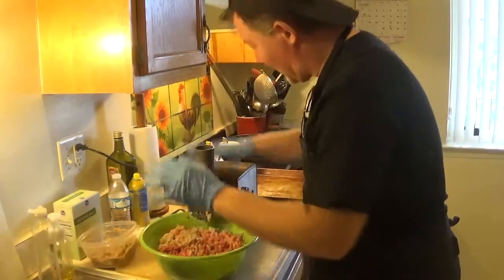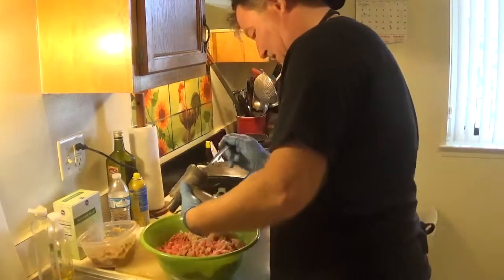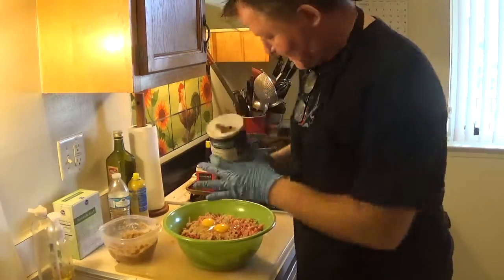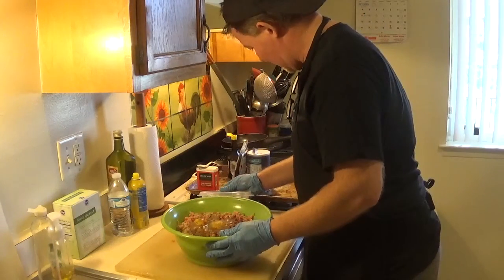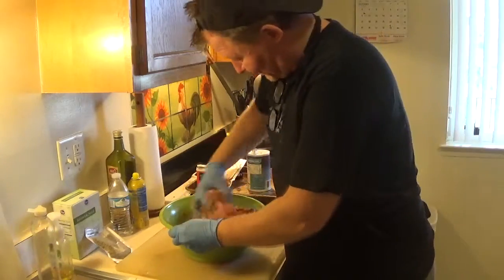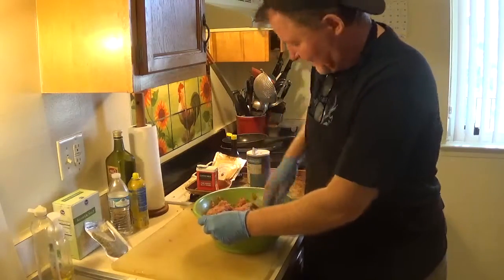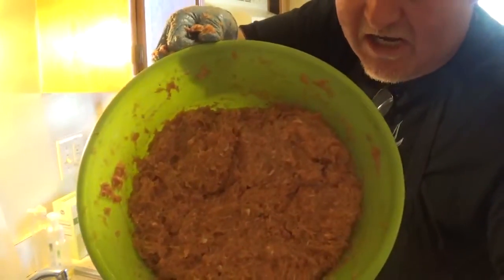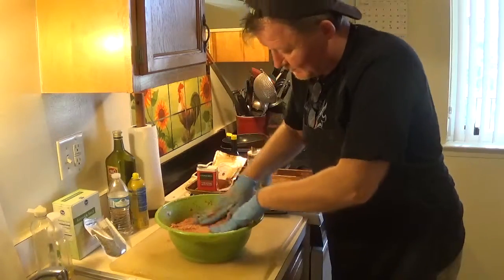American Classic-Meatloaf NOT GREASELOAF !!!!!